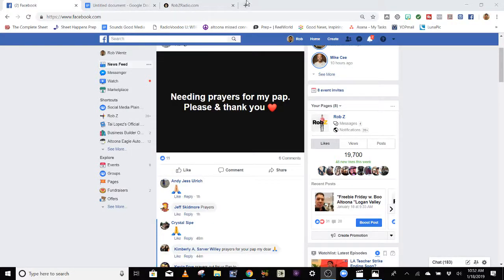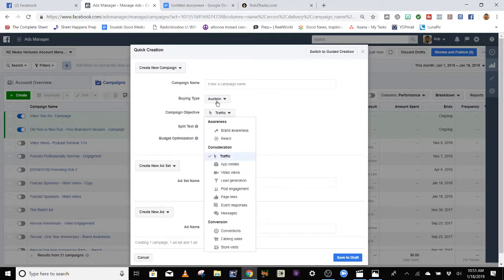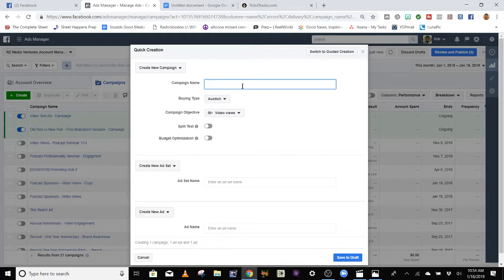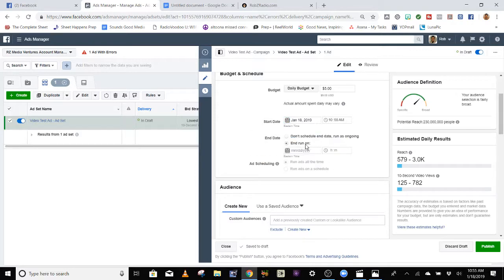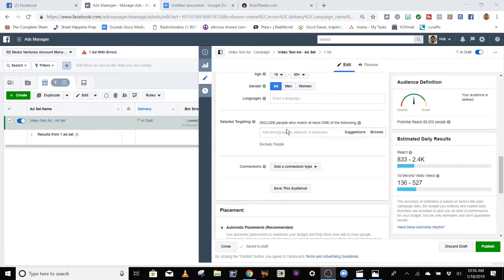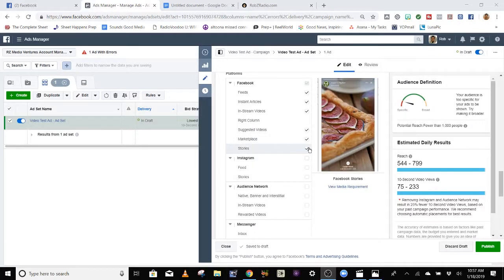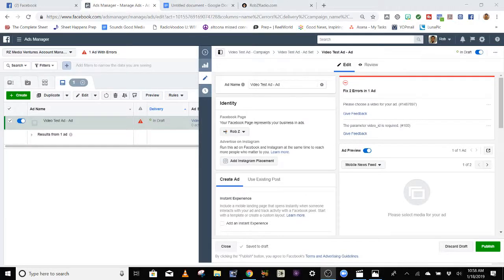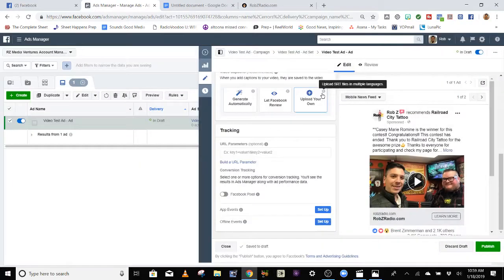How To Create An Ad Using Facebook Ads Platform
A Step-By-Step On How To Create An Ad Using Facebook Ads Platform